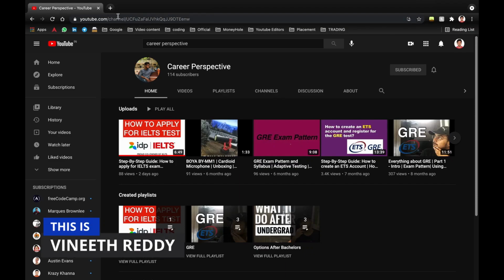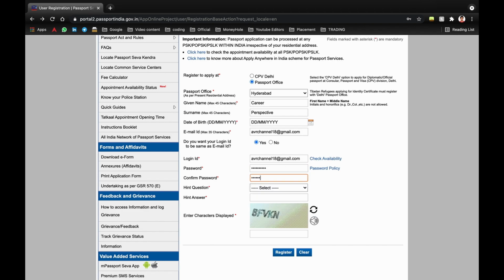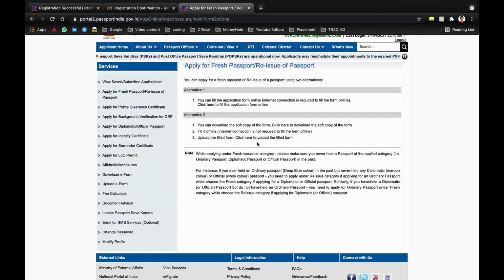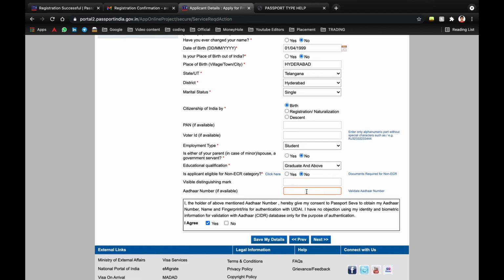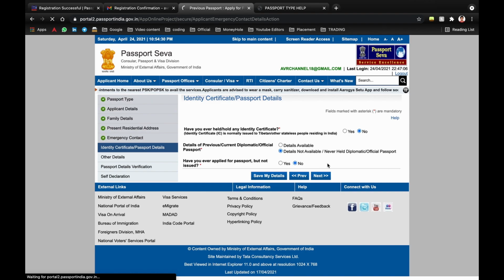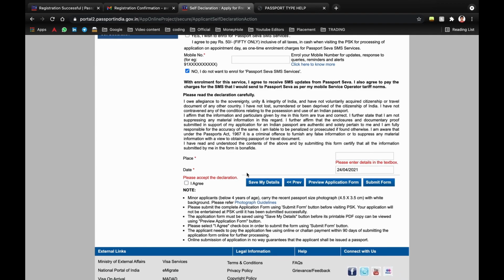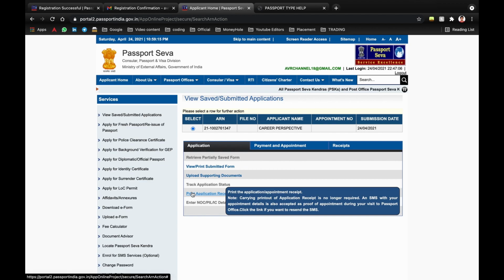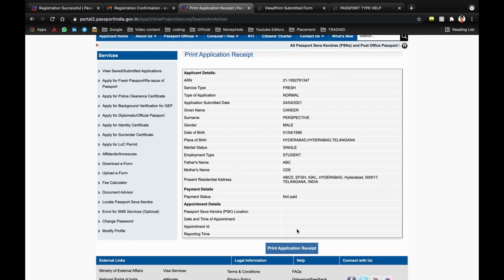How to apply for Official Indian Passport| Official Video| Step-By-Step Guide PassportIndia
The video gives you information about the Indian Passport. In this particular video, I have explained how to create a Passport account and also apply for the Passport.

I am in no way a professional counselor.
I am just sharing the info I have or that which I have researched.
I will try to include all the scores of information from where I got the content from.

Please comment with your suggestions and future videos you want to have.